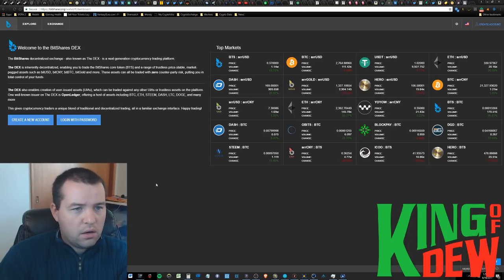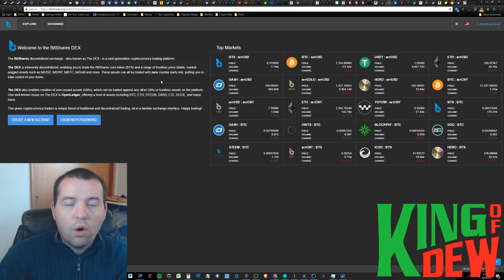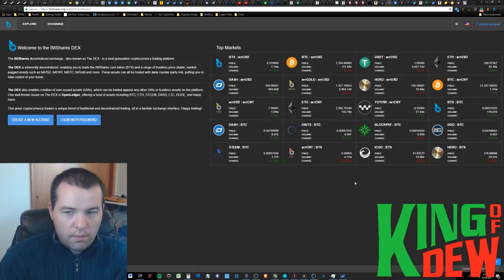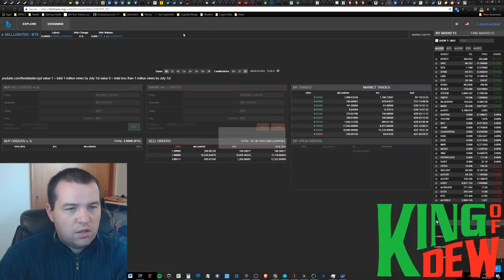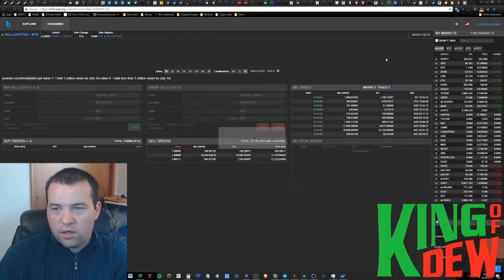Dew News - Where is Bitshares Headed? - A Peak at Bitshares Exchange - Decentralized Exchange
😃"Hi! I'm the King of Dew! Welcome to the party! On this channel, I cover the latest in cryptocurrency and blockchain technology. My followers are a community that loves to help each other out. Together we will go much further!"

Getting Started with Cryptocurrency Investing:

Purchase Ethereum/Bitcoin/Litecoin Safely and Securely with a Coinbase Account. Use my link to get $10 in free Bitcoin after spending $100.

Coinbase alternative? Changelly is a great option! You can also buy direct with a credit card.

Need an amazing wallet to send your Crypto to? I got you covered!

Ready to Trade?

Bittrex.com is a great pick for new traders. It has all the major coins and alt coins.

Cryptopia is well known for carrying almost every alt coin. Eventually, everyone wants to invest in a coin not found on major exchanges, and Cryptopia has you covered:

A portion of all donations is spent on Cost-Effective advertising to spread the word about this channel. Effectively spreading the good news of decentralization.

📲Bitcoin: 1LuiL47vYQyp6QZrG8pP1Vh9RXCx7gF3L9
📲Dash: XsahB9c8AUwLv9q4tgreRvU5FBbptVZmnb
📲Doge: DBcmeHEfvjkdA6rE3SwhjQEuMch7Yg3YHh
📲Ethereum: 0xC1DaffCc8603Dc452708d6A8ff4d14180a398BCb
📲Golem: 0xC1DaffCc8603Dc452708d6A8ff4d14180a398BCb
📲Litecoin: LLg6b7NfqL2Z6eNwWjSEZ1iHRwfHJfBrDq
📲XEM: NDJ6ADXMXT5WY3BHLPWHNHMXVCUXOIONILJA22XB
📲ARK: AMuZVxqJD3H1fBbgzCJw4gv63NPJVdw8ro
📲GRIDCOIN: S8VH2DqQd3SMNcbzDmMzxhcnfTnXqDU2Cf
📲PIVX: DU1uttpczouprzV4nFFDSwzjKtroxwwz6W
📲1337:LVqu7uq1Z138Bt1oN8iRBkjT7S7Q8fq7y2

💖Special Thanks

🙏Everything: God
✨Inspiration to Be Great: My Loving Wife
✨Inspiration to Contribute: Crypt0
🏆1st Comment: MD 711
🏆1st Follower: MD 711
🏆1st Community Contribution: TBD
🏆1st Reddit TipJar: zaphod42
🏆1st Live Stream Viewer: Berto Flores

COLD STORAGE WALLETS:
Cryptocurrency Nano S Hardware Wallet
Ledger Wallet Nano Bitcoin Security Card
Trezor Hardware Wallet